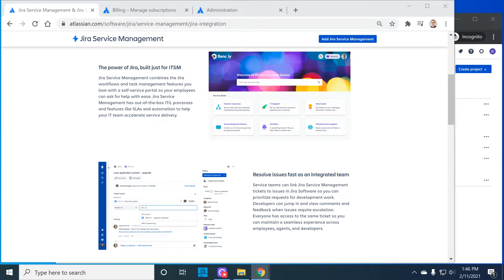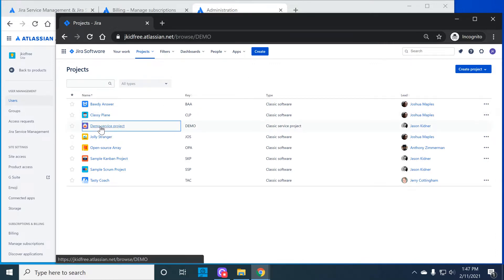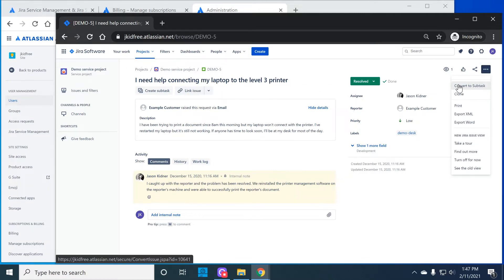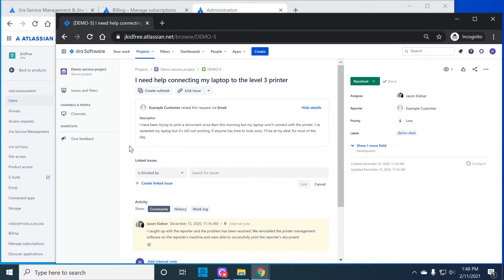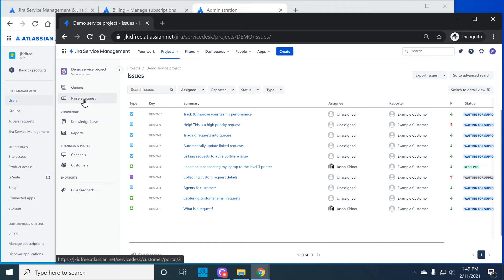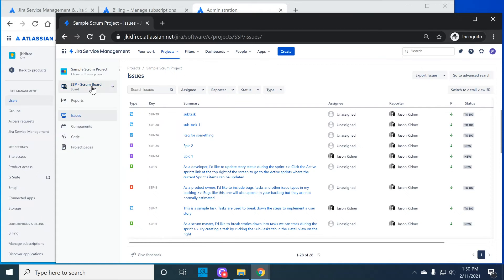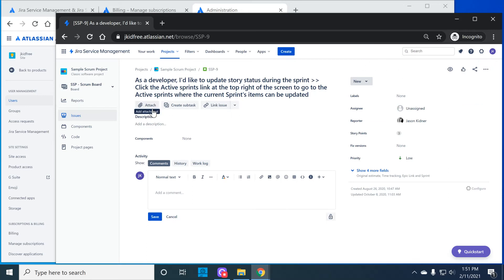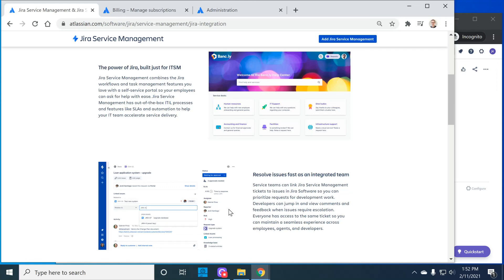Jira Service Management Agent and Jira Software User Collaboration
Many organizations that we work with have Jira Software and are exploring the addition of Jira Service Management (JSM) or they have Jira Service Management and want to add Jira Software. In this video, we are going to touch on the hidden permissions to be aware of when Jira Service Management agents and Jira Software users begin to collaborate in each other’s projects.